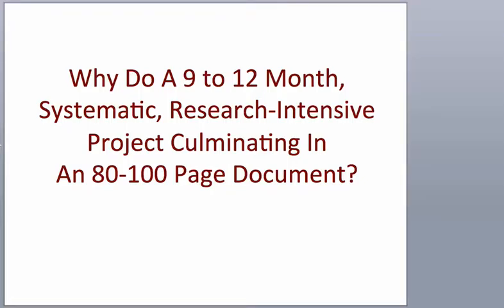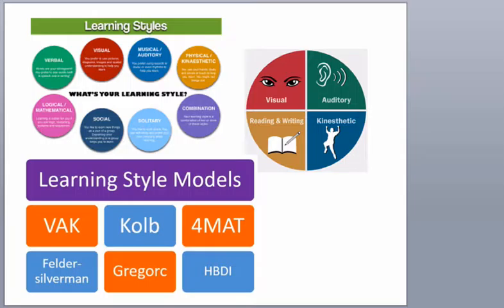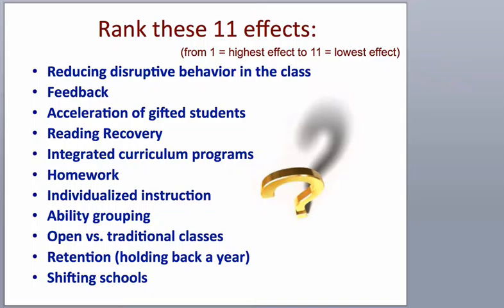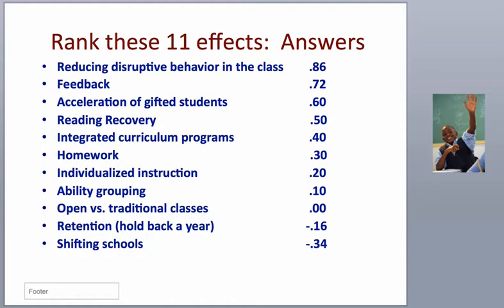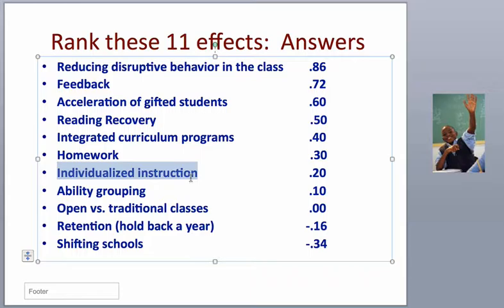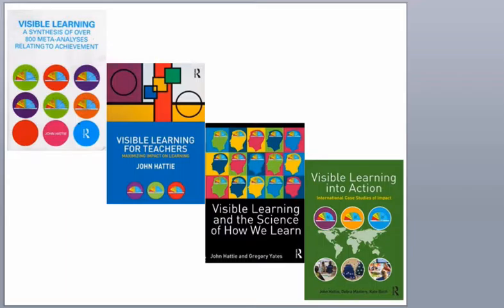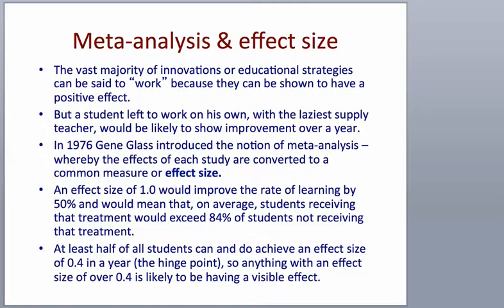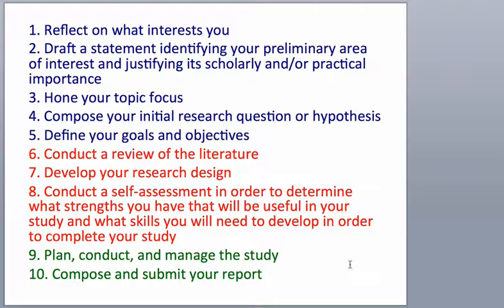EDU716 - Why Do A Thesis?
A recording of a presentation on the Why Do A Thesis? from 09 February 2017.